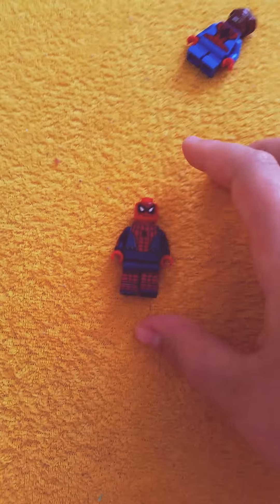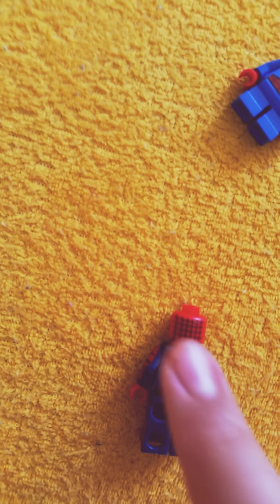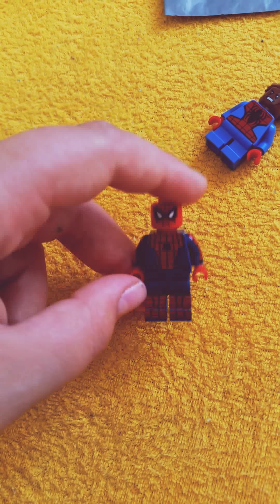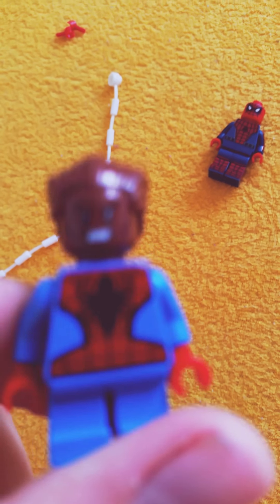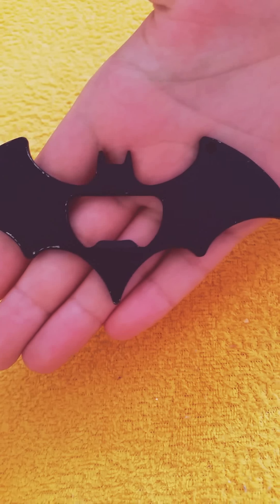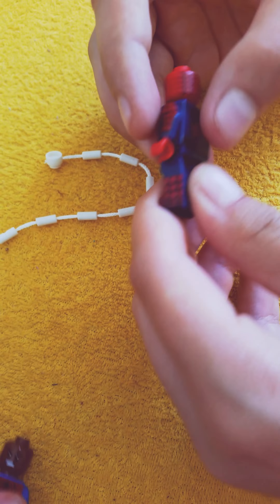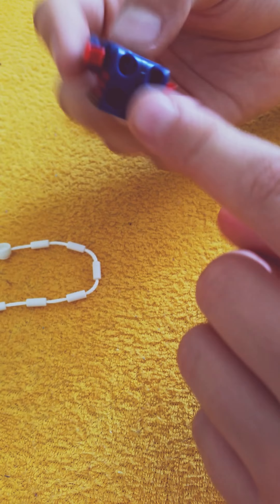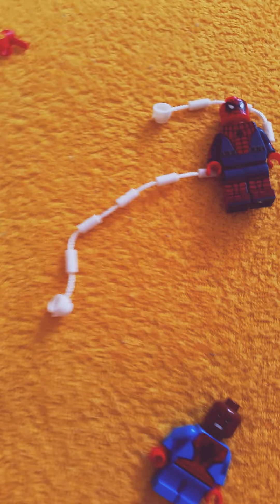Civil war spiderman minifig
Bad and good stuff about this minifig